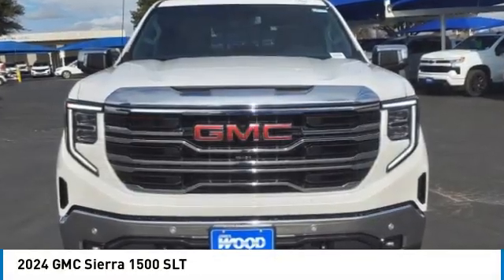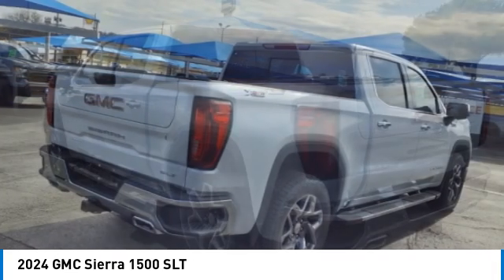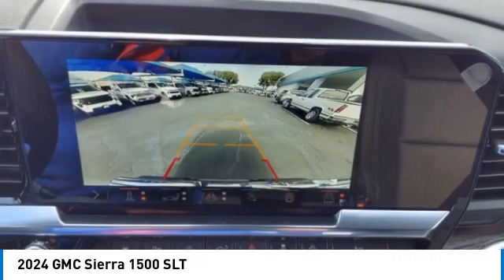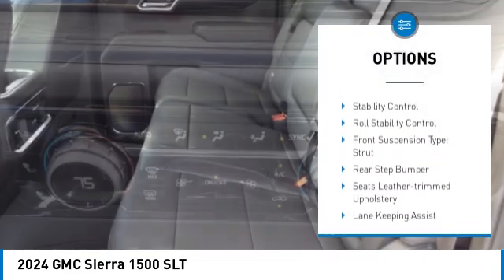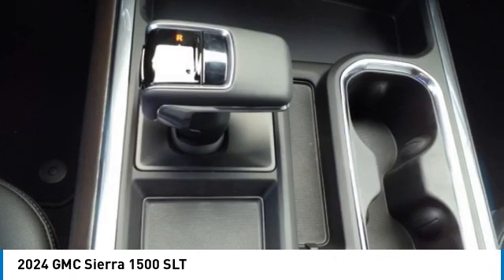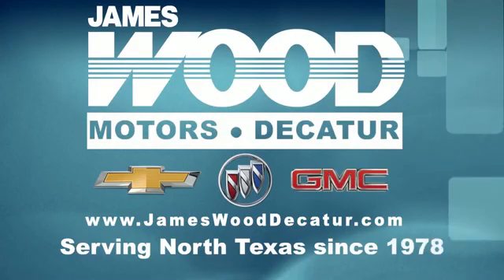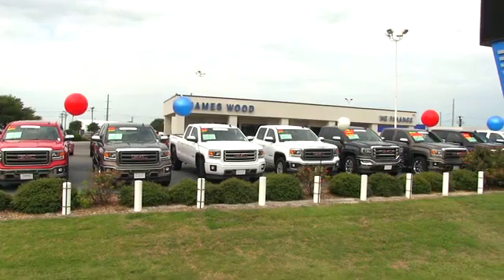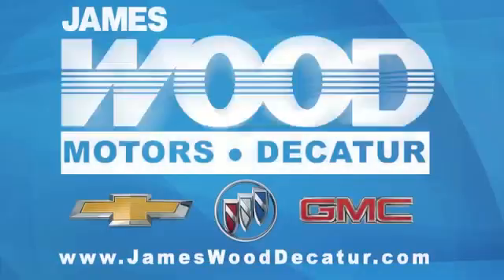2024 GMC Sierra 1500 Decatur TX 141216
2024 GMC Sierra 1500 SLT

2111 US HWY 287 South

You'll love this 2024 GMC Sierra 1500. This is a vehicle you'll want to take home. Call and get in touch with James Wood Motors directly, and be the first to open the vehicle door today!